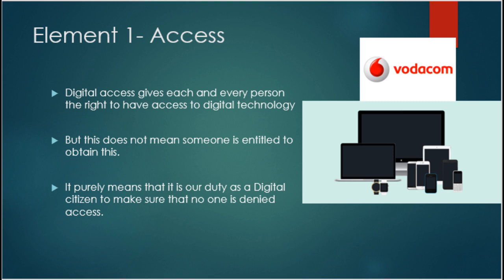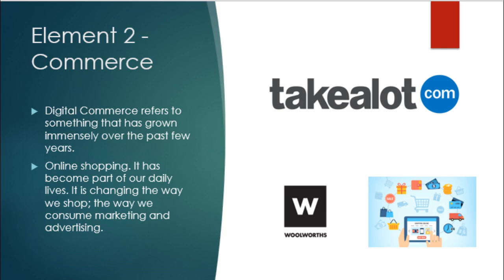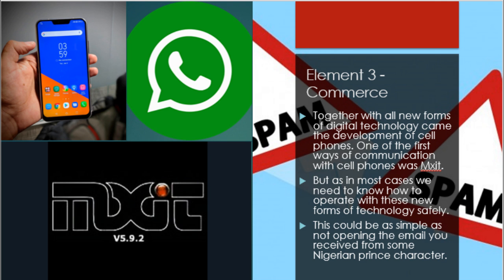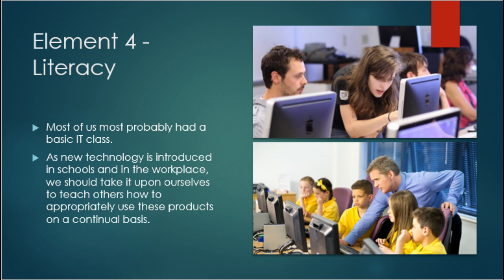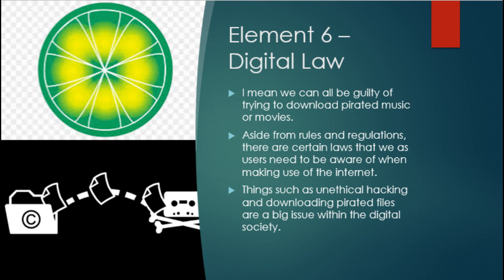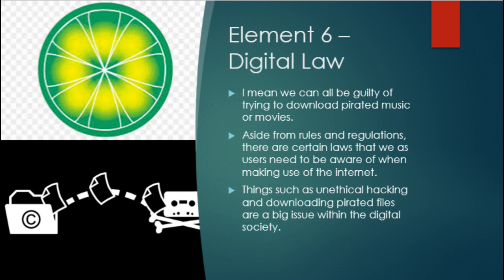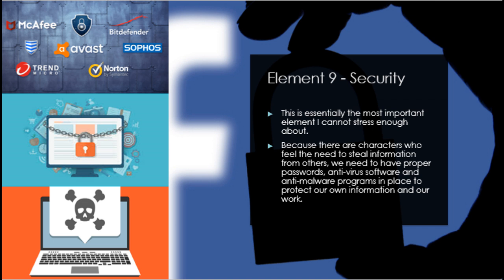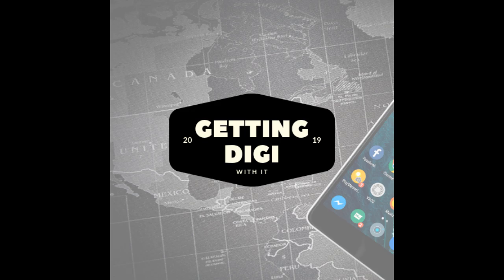Getting digi with it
Hey guys, this is an assignment about the 9 elements of a digital citizen